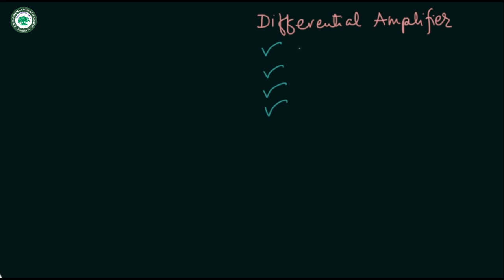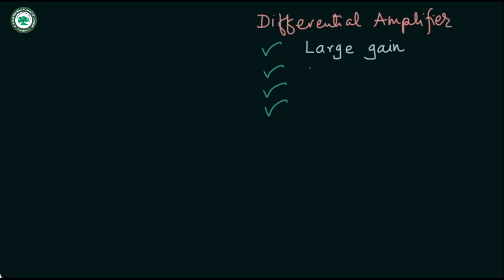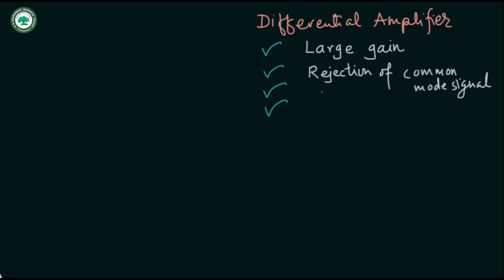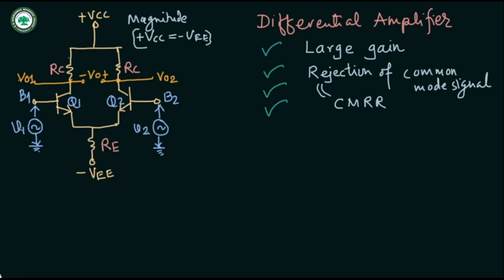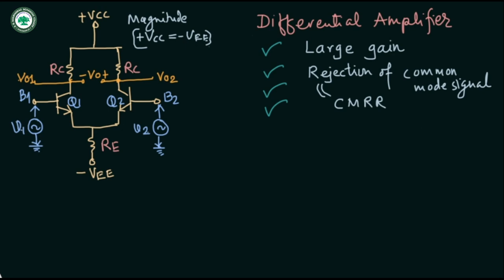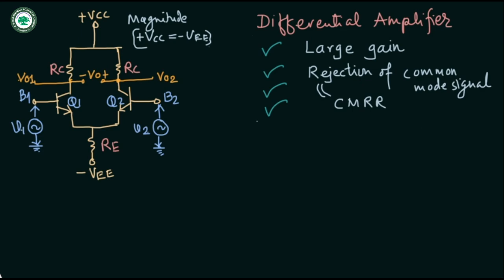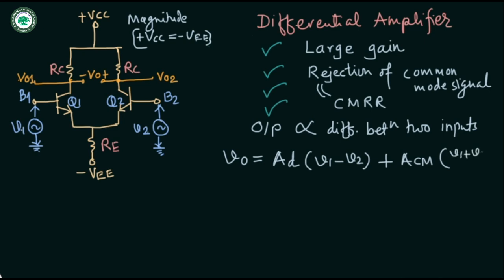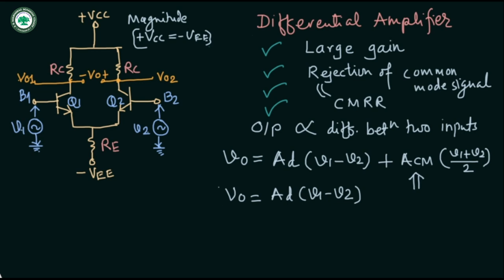Basics of Differential Amplifier